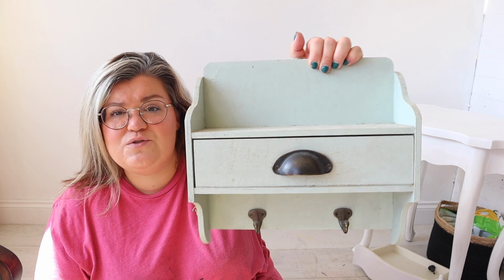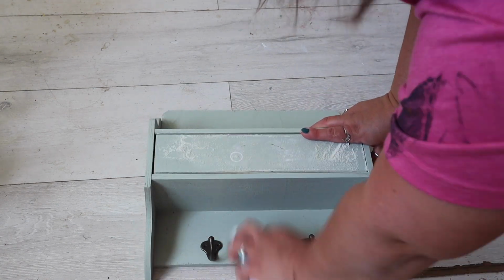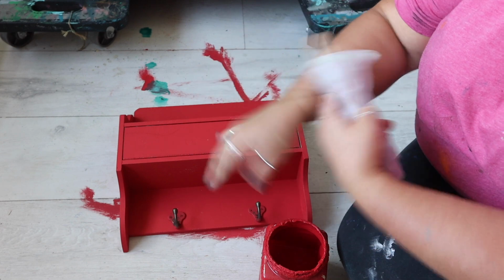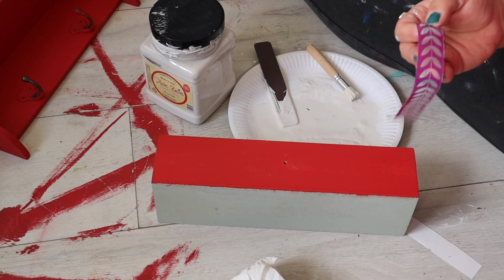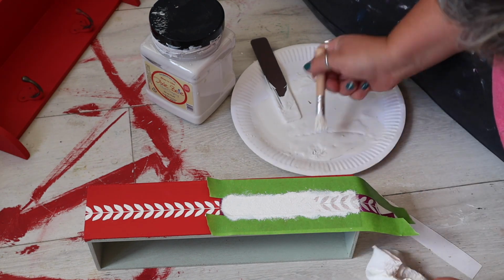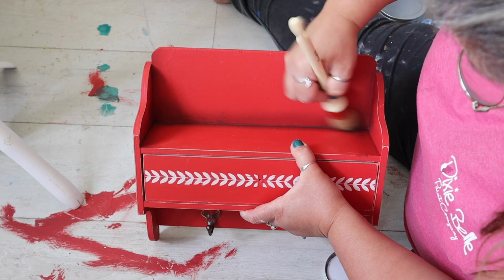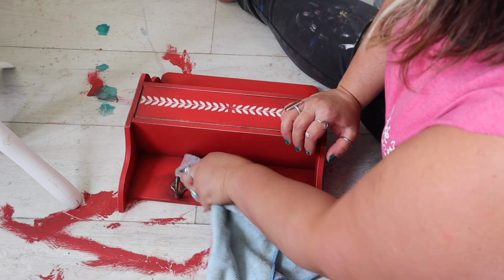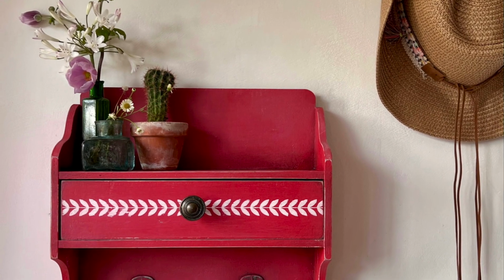A mini furniture flip | wall shelf makeover with black wax and silkscreen stencil detail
I'm on holiday so this weeks video is short and sweet but still awesome (in my opinion!)

I've had this sweet shelf in my kitchen loaded with junk and looking a bit drab, so to add a pop of colour and match my brand new shiny red toaster, I decided to give it a new look using @DixieBellePaint products.

Although it might be small, I have still managed to pack in a couple of techniques on it including using silkscreen stencils and coloured waxes.

As always, if you have any questions on any of the products or techniques I have used, please drop them in the comments.

Other products used:
Stencil brushes:
Microfibre cloths:
Frog Tape